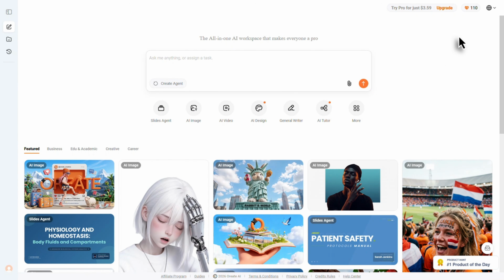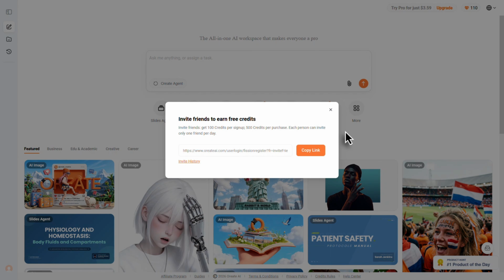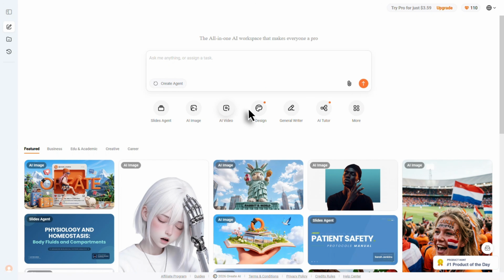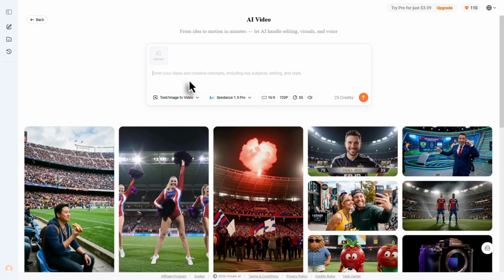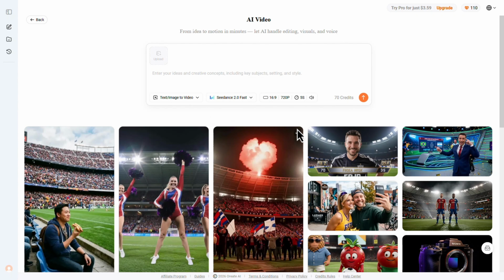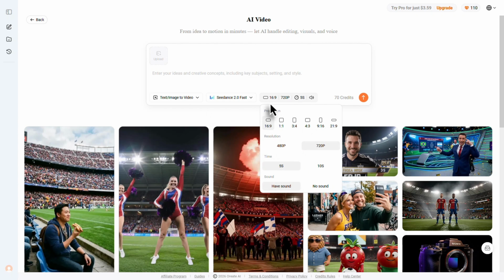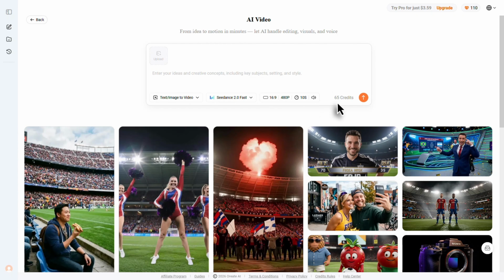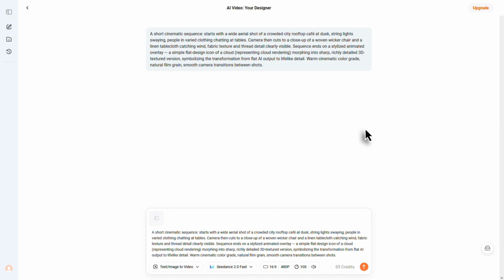I Found a Way to Use Seedance 2.0 for FREE ! ( It actually works )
I Found a Way to Use Seedance 2.0 for FREE. seedance 2 gratis.

In this video, I'll show you how to access Seedance 2 for free, I'll walk you through the exact platform that gives free credits, so you can try it out without spending any money. These credits refresh regularly, which means you get enough room to test things out and create content before even thinking about a paid plan. Whether you're new to this or already know a bit about AI tools, I've kept the steps simple and easy to follow. Stick around till the end so you don't miss any tips on using your free credits the smart way.